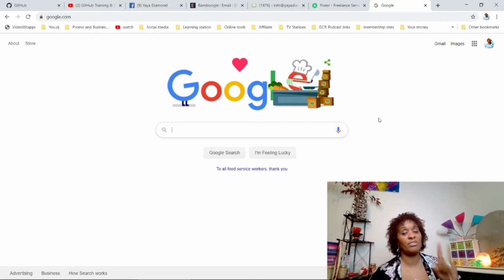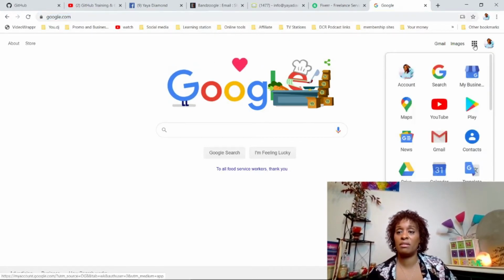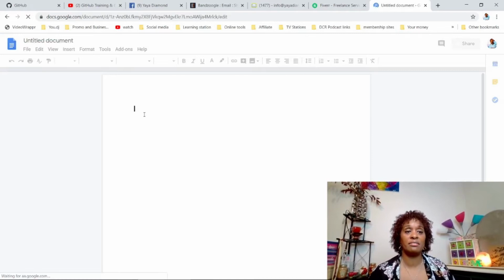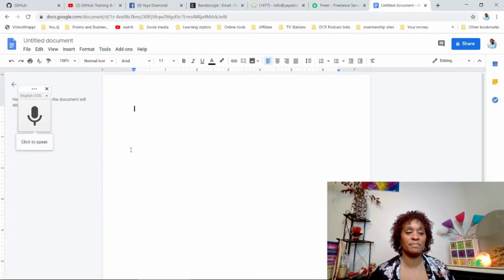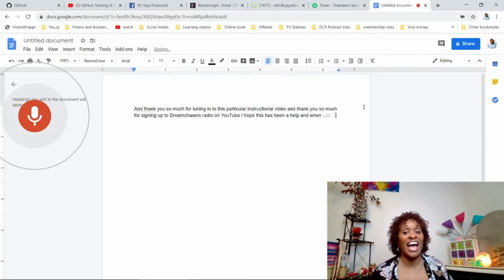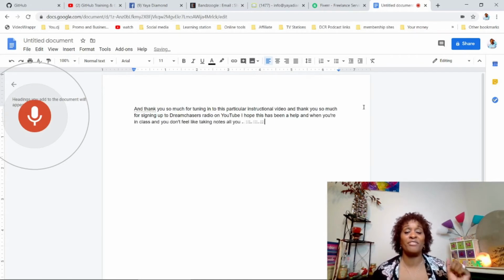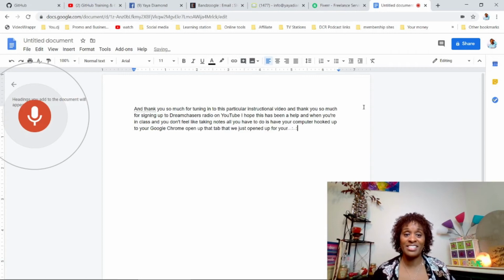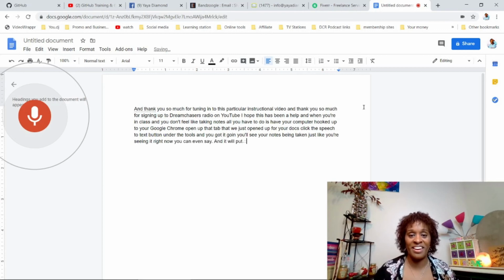Free Speech to Text tool on Google Chrome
Dream chaser radio was birthed by Singer/entertainer, and daughter of multi-platinum recording artist Evelyn Thomas, Yaya Diamond in 2007. Since she has interviewed many Grammy award winning artists, award winning producers, authors, inventors, etc. She built the station on the foundation of supporting others by giving them the opportunity to showcase their talents on the show, blog posts, video, reviews, press releases, the stations Roku channel, and on social media . Yaya Diamond has shown the "Special Talents" of all who come on the show and not just celebrities, but people like you and I who have goals and dreams. If you are a dream chaser and want inspiration and companionship on your journey then this is the best place to get it. Become a part of Yaya Diamonds Dream Chasers Radio today where we always dare to be different.
Dreamchasersradio.com
Facebook.com/dreamchasersradio